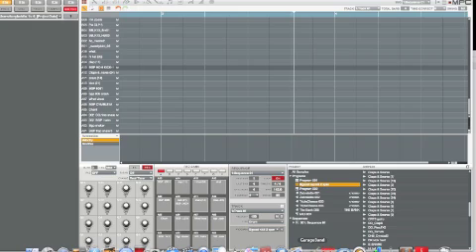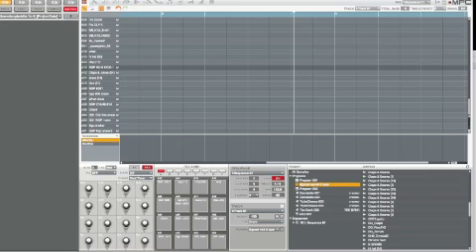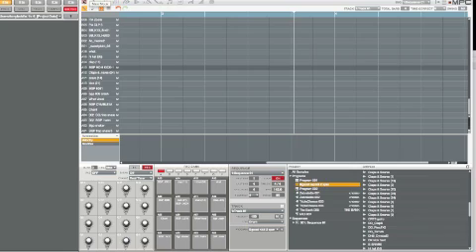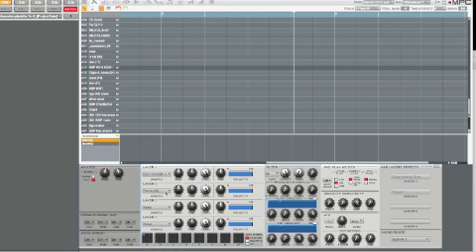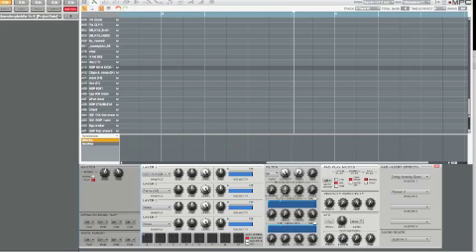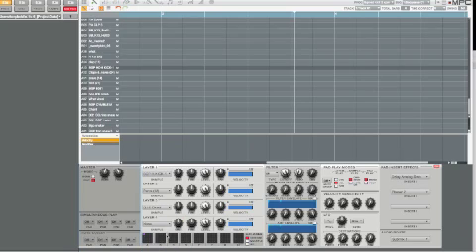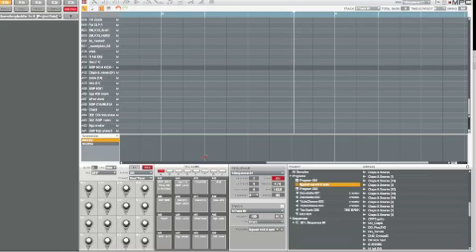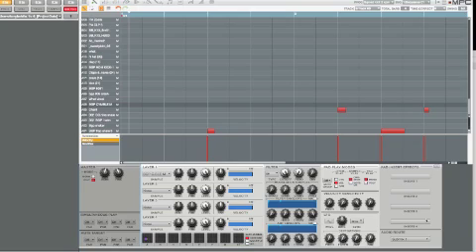Akai Professional Mpc Renaissance Layering Sounds Basics 1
This video shows the basics of layering & editing sounds in the program edit window.  This is part 1 of 2